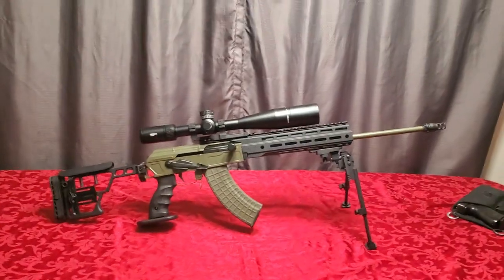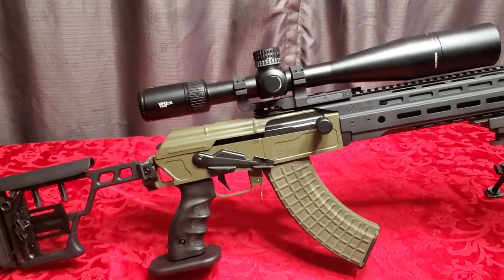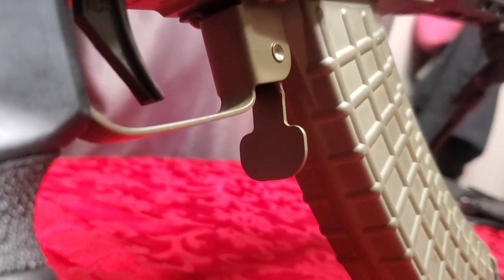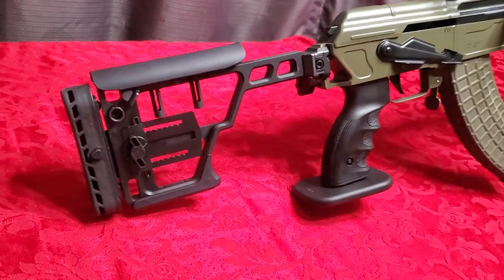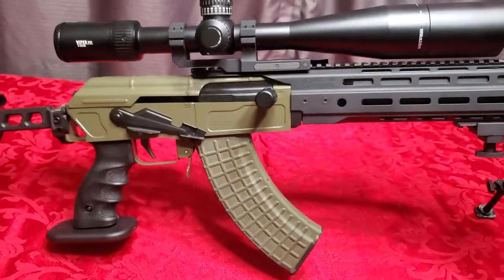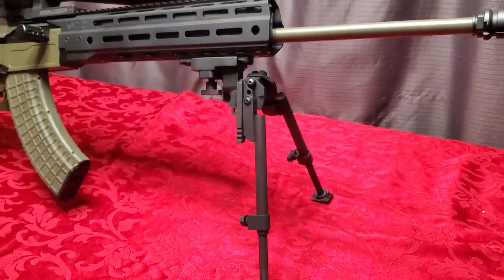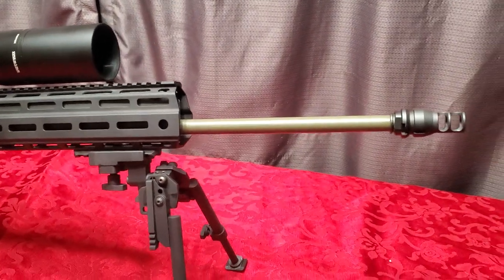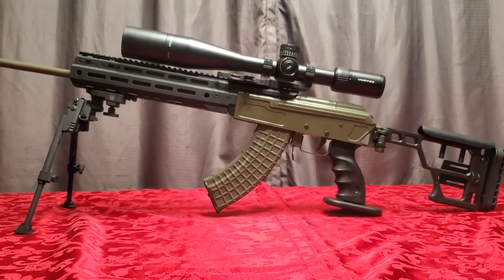Sniper 1 Sharps Bros Blackburn AK's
Incredibly awesome custom built big dipper defense Blackburn AK's, sharp's bro's sniper one awesomest AK ever.